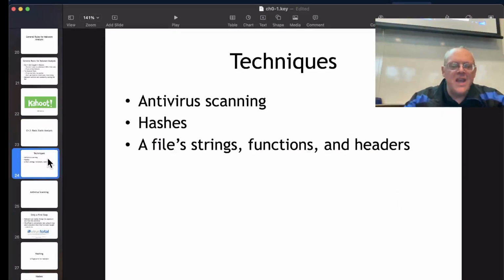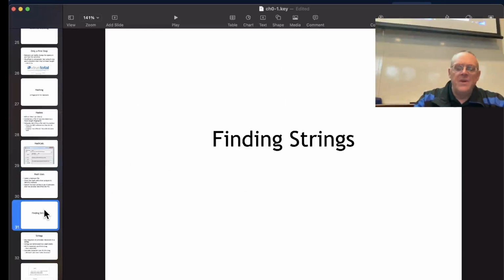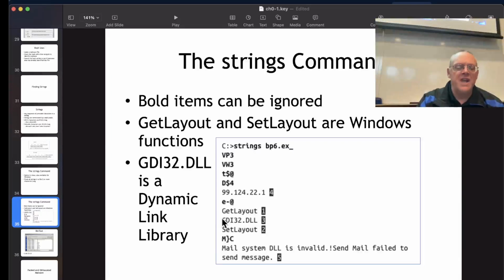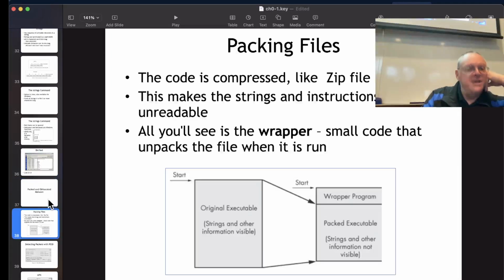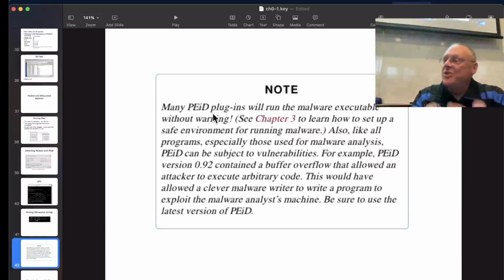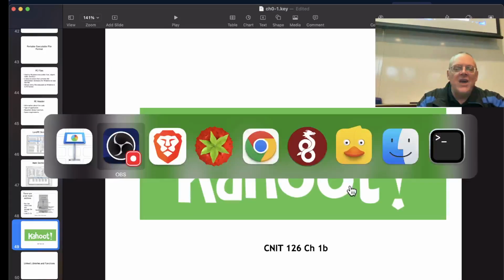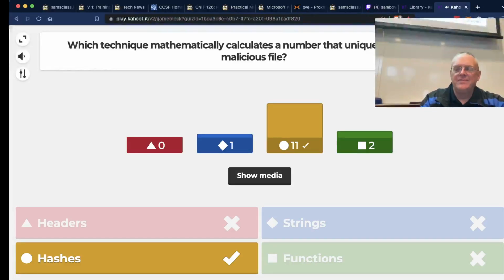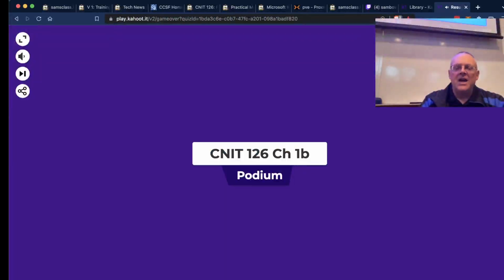1 Basic Static Techniques